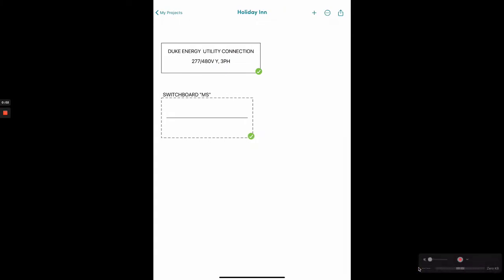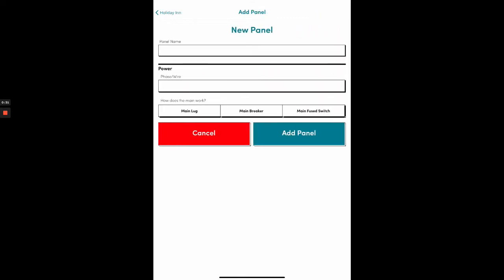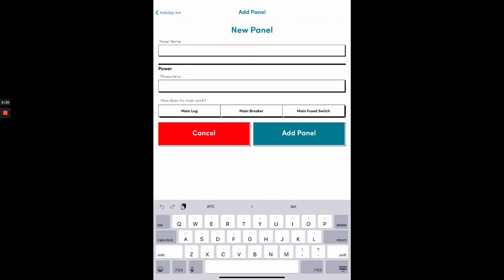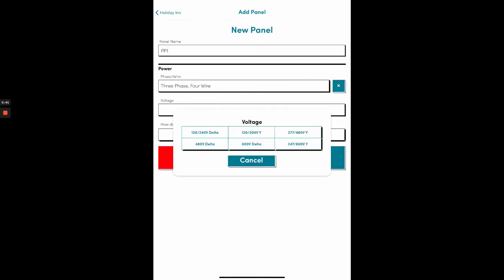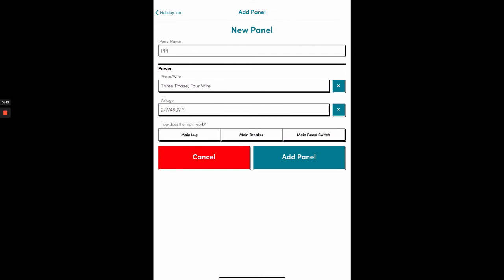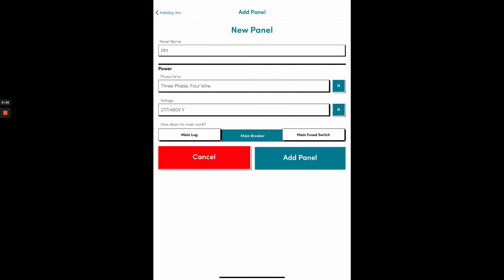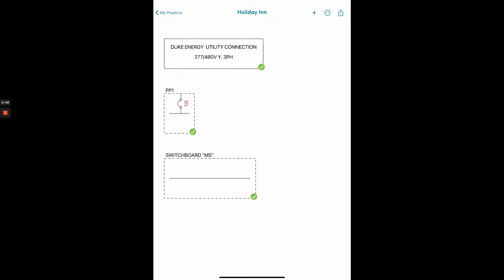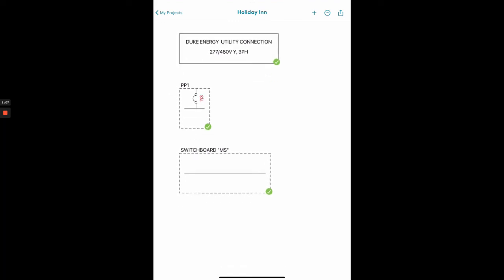Condoit Tutorial 7 - Adding a panel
In this tutorial Condoit Founder and CEO, Ian Hoppe, shows users how to add a panel to a project.